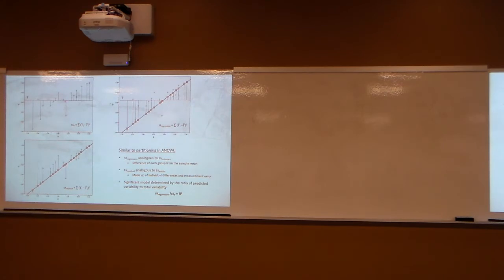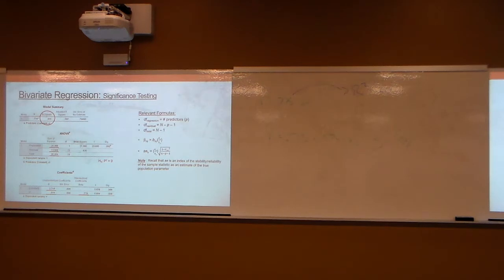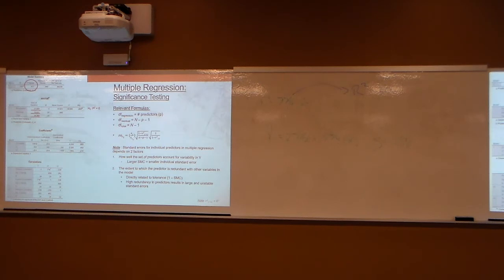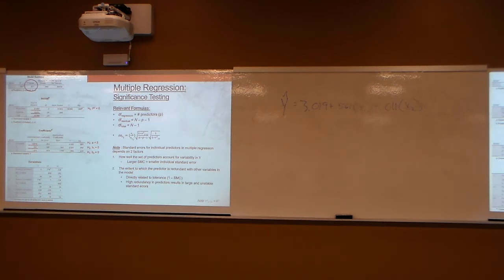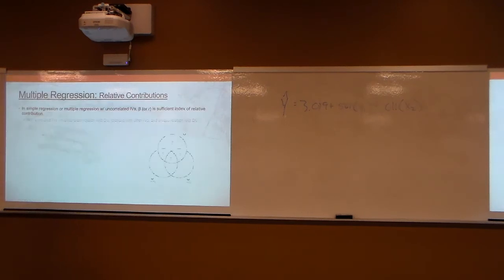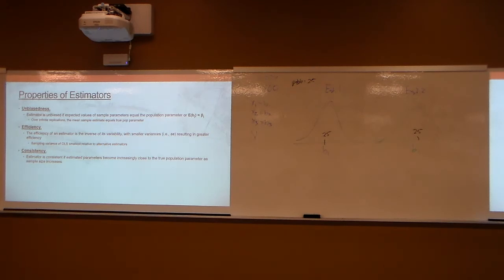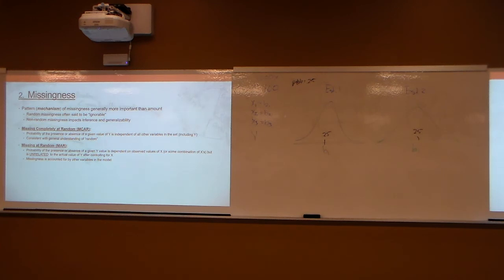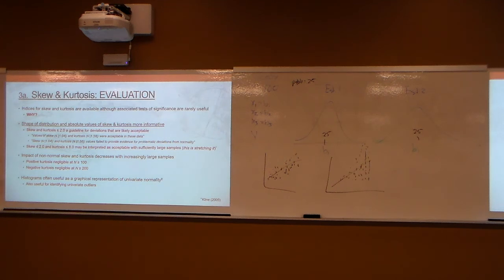Spring2020 Week6Lecture (PSYC5300 - 3/4/2020)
3/4/20 Lecture
Spring 2020 - PSYC 5300

Topics:
-Bivariate Regression significance testing
-Multiple Regression coefficients, significance testing, relative contributions, & adjusted R-squared
-Estimators
-Data Screening: general and regression